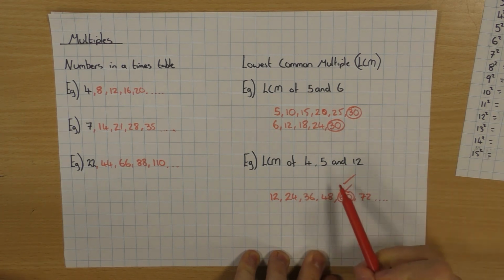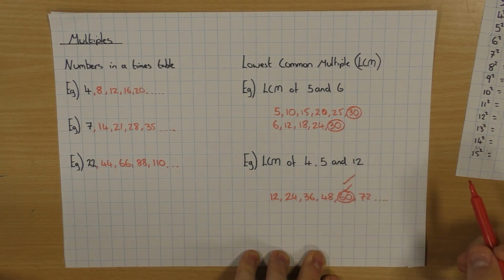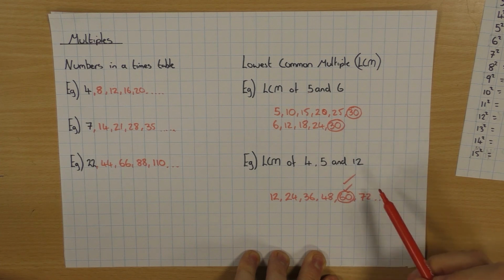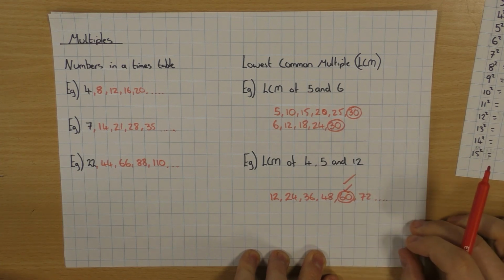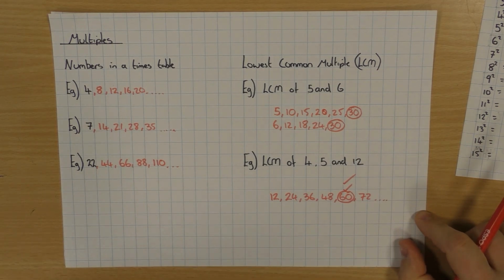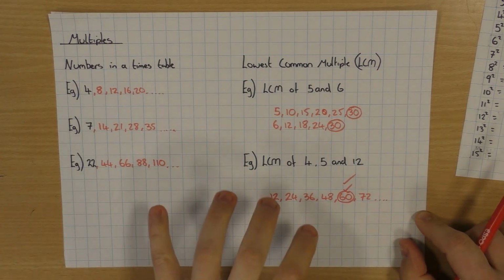Factors and Multiples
A video explaining how to find factors and multiples.